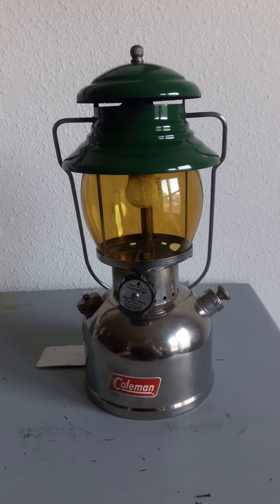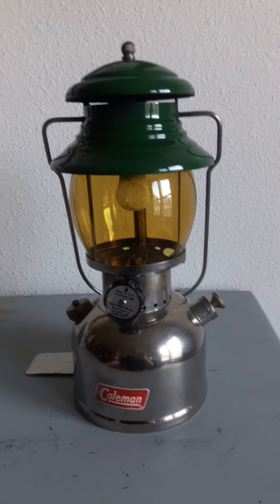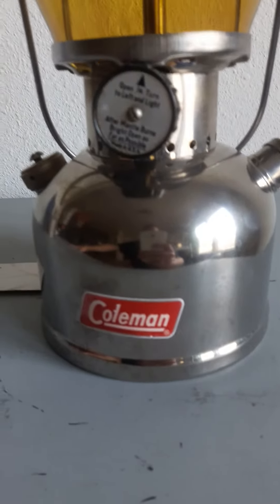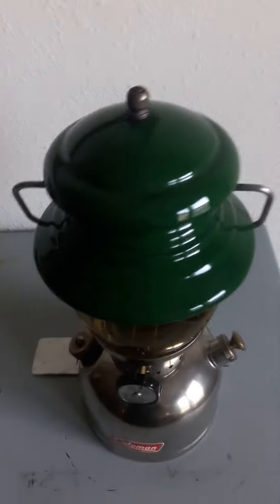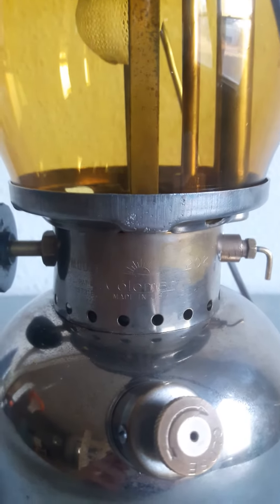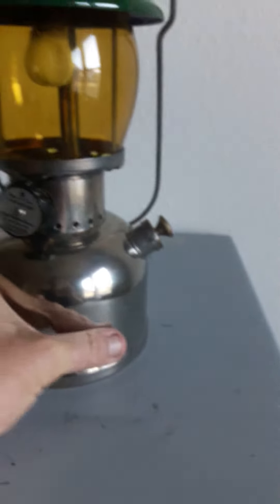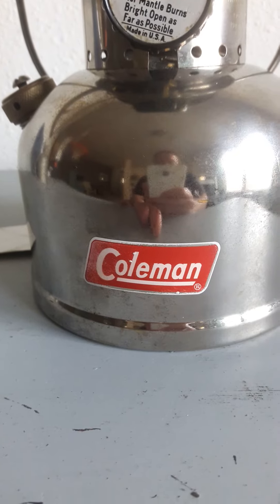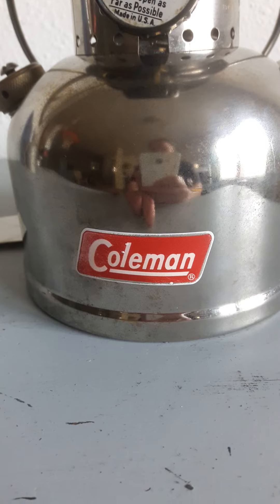Coleman 202 lantern